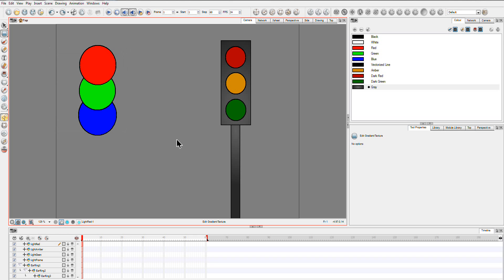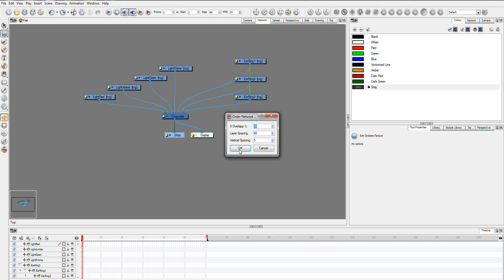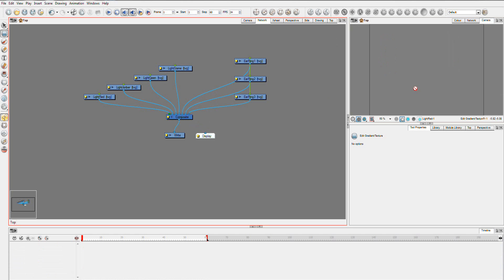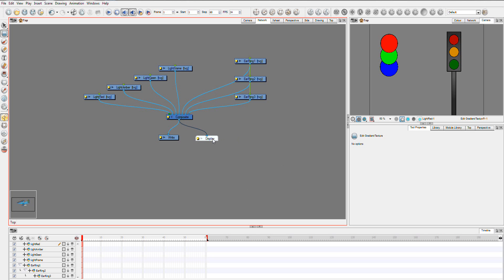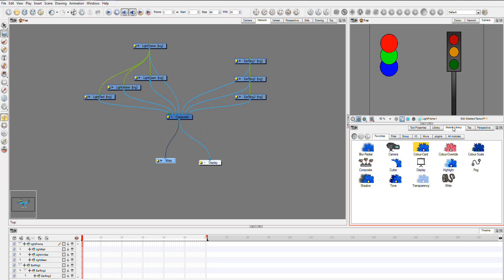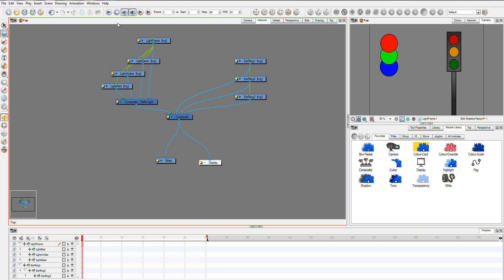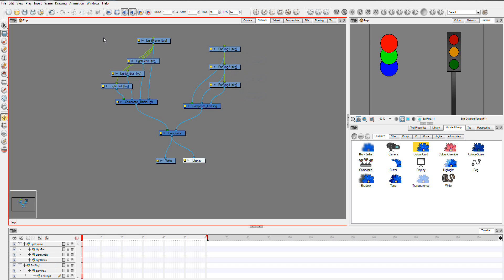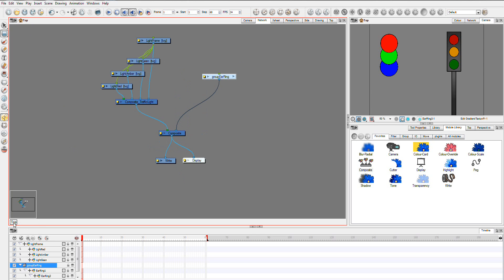Animate Pro: Overview of Network view 1/2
Any comments and/or requests welcome.